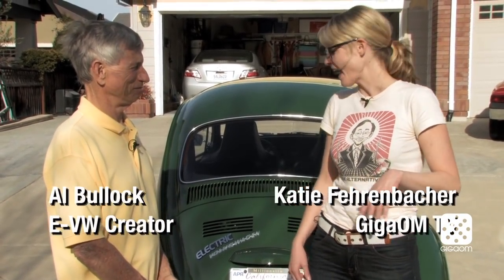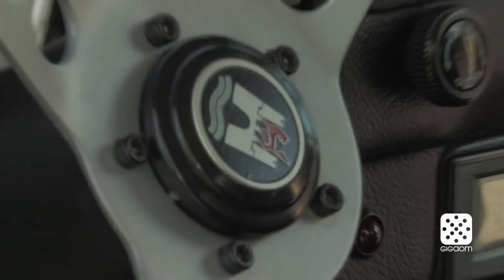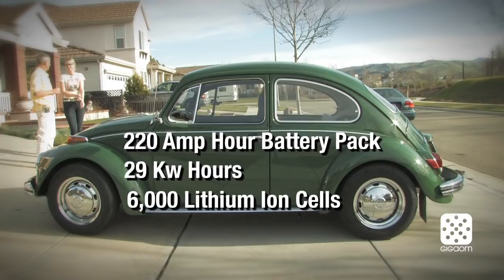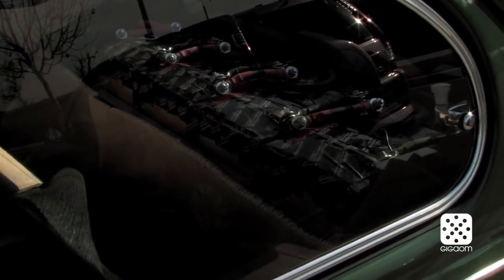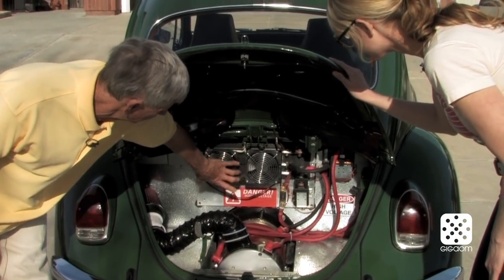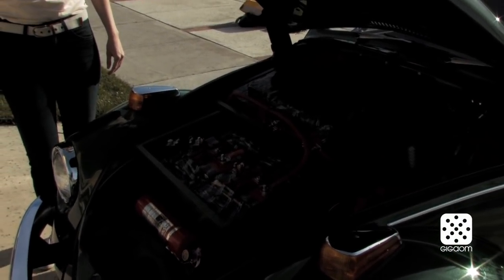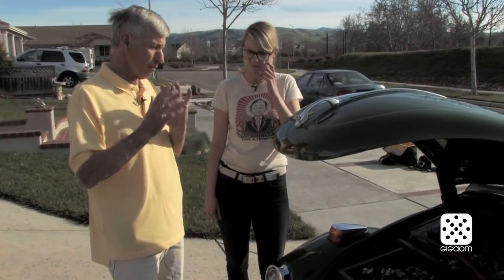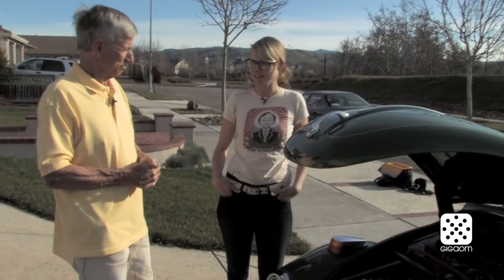Green Overdrive: The Homemade Electric VW Bug!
We cruise around with Al Bullock, who restored and converted a 1970 VW bug into a cute little electric vehicle that gets just as good a mileage as the Nissan Leaf.